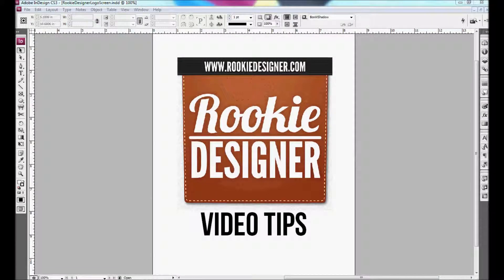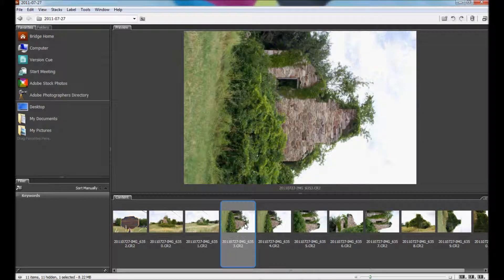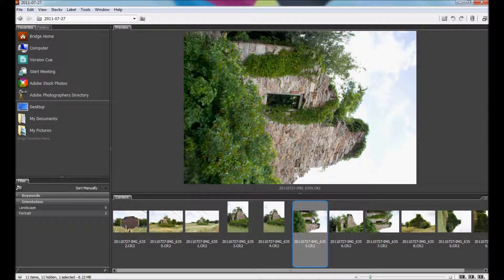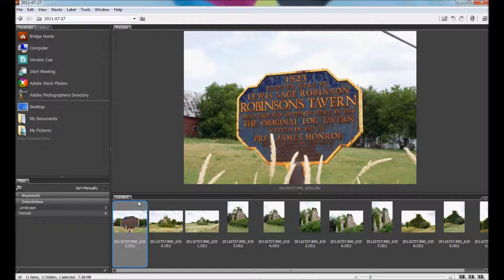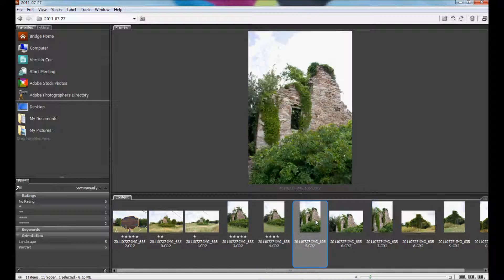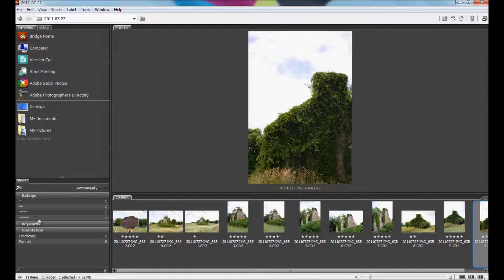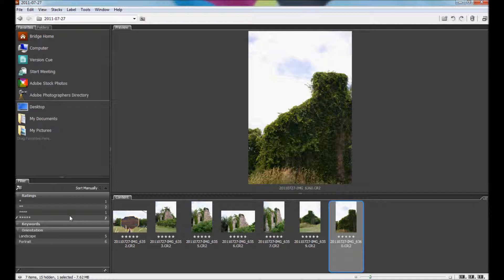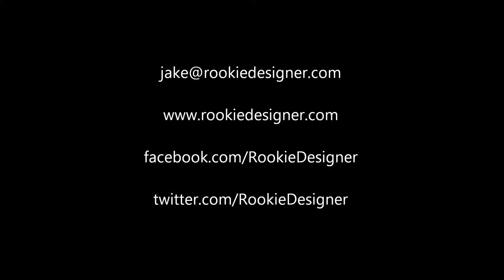Rotating and Ranking Photos - Adobe Bridge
Working with Adobe Bridge to rotate photos and also rank your photos using 1 to 5 stars. Sharing the keyboard shortcuts for both.